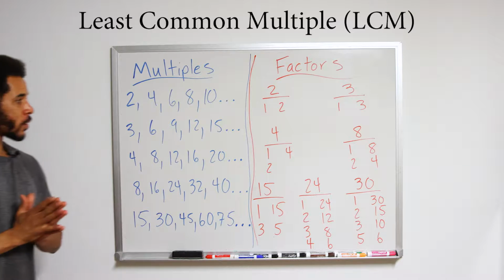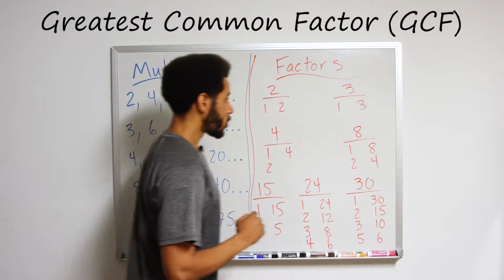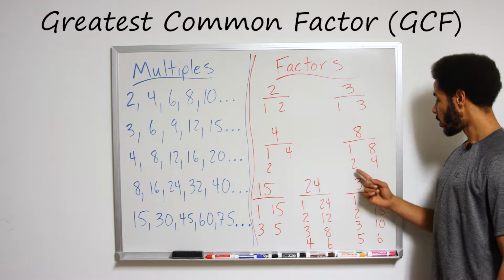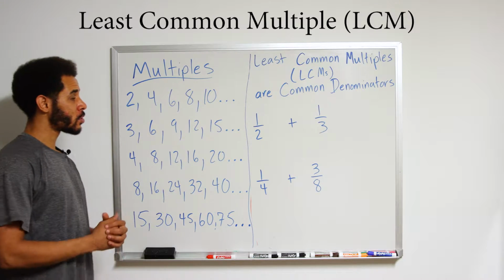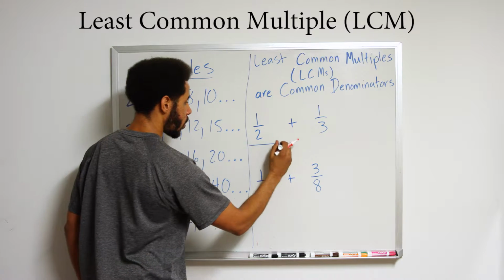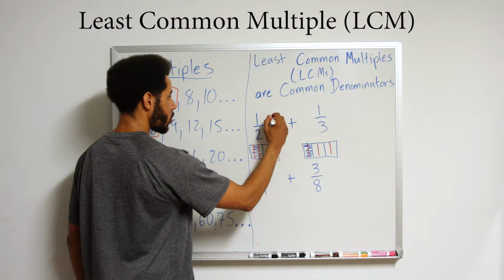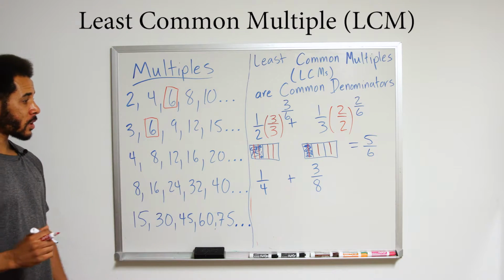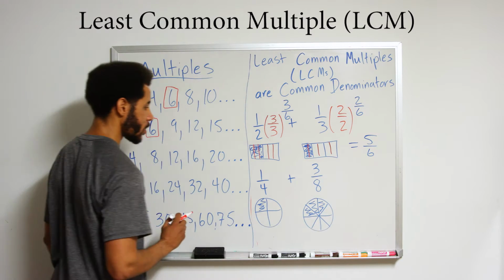LCM GCF 1